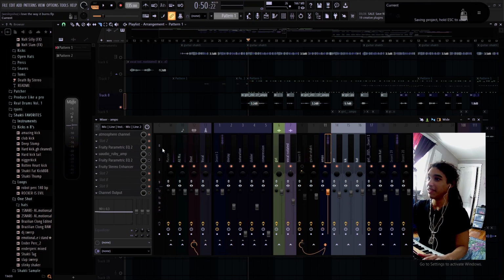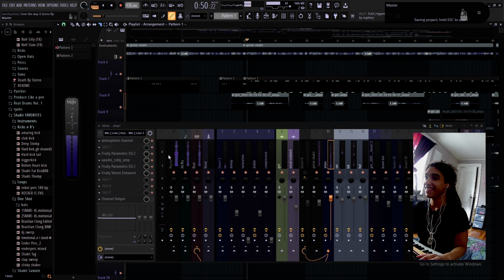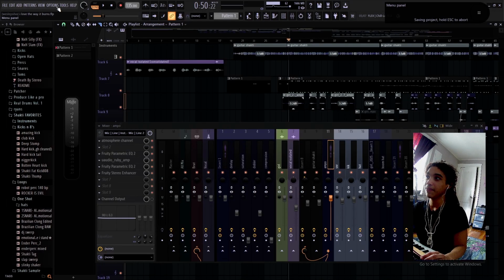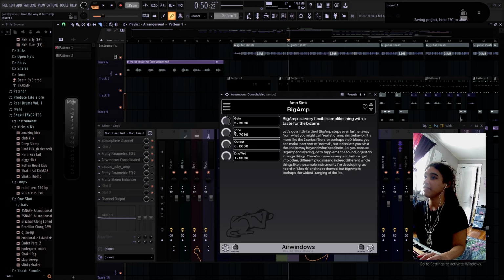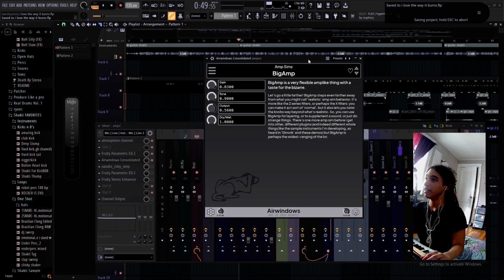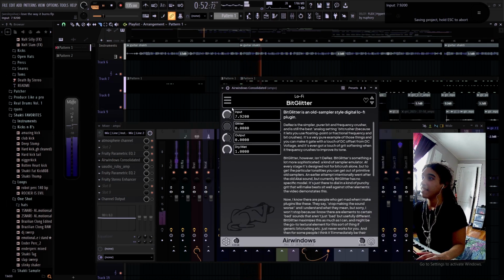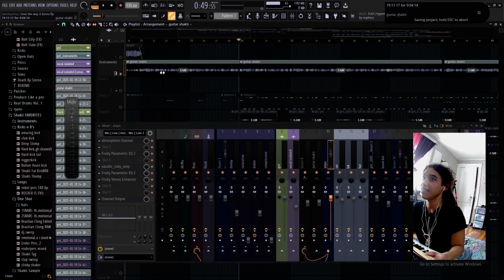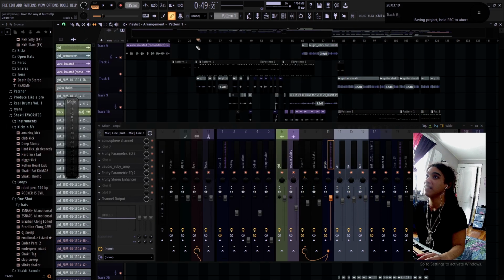how to make lofi songs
the free plugin